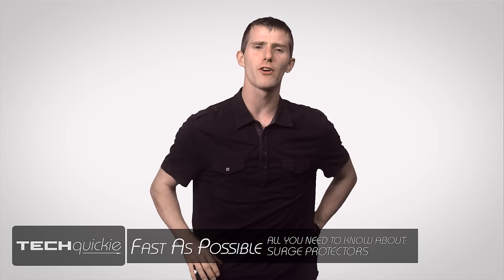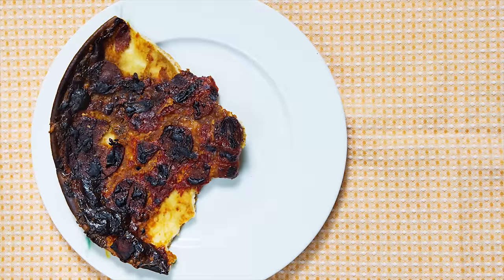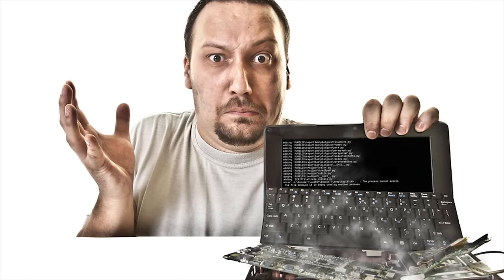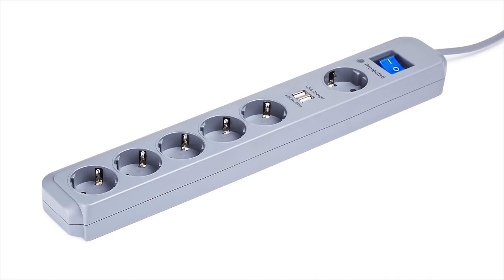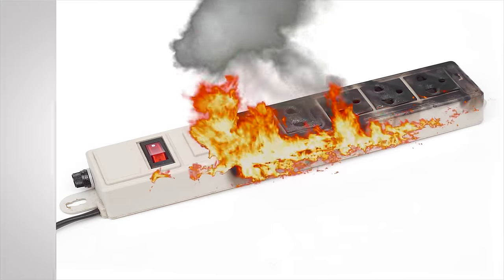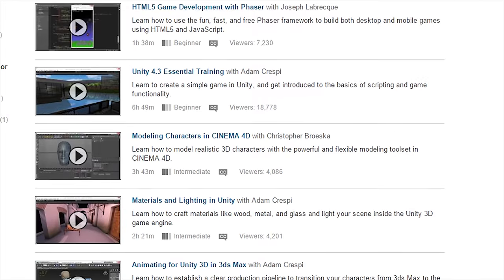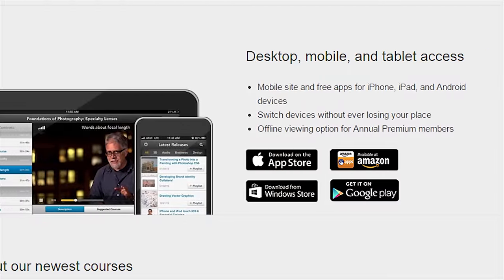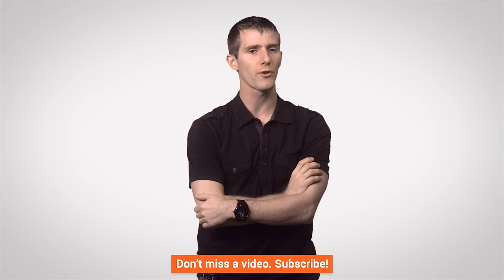Surge Protectors As Fast As Possible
Surge protectors that promise to protect your expensive equipment have been around for a long time. How well do they deliver on their claims, and what should you buy?